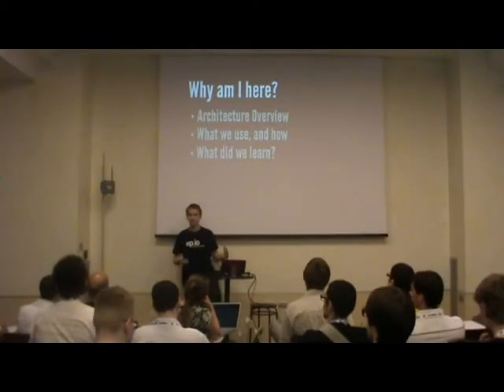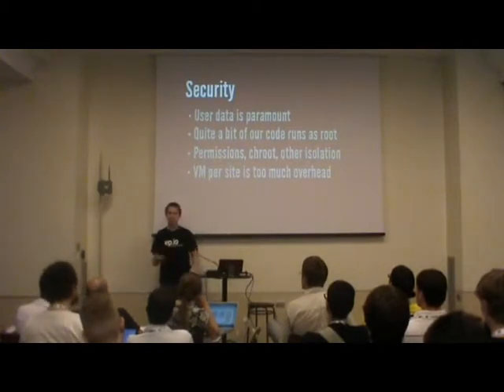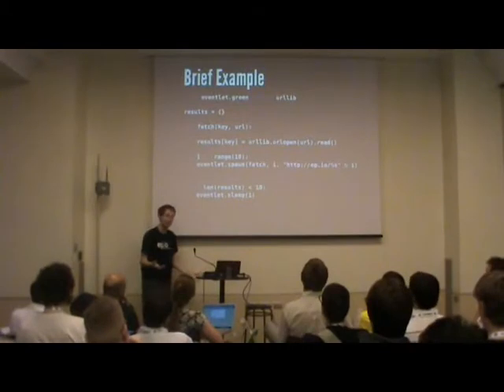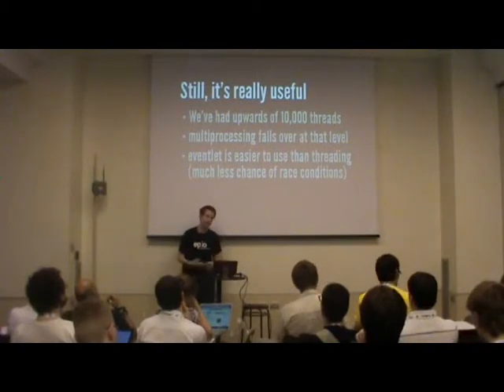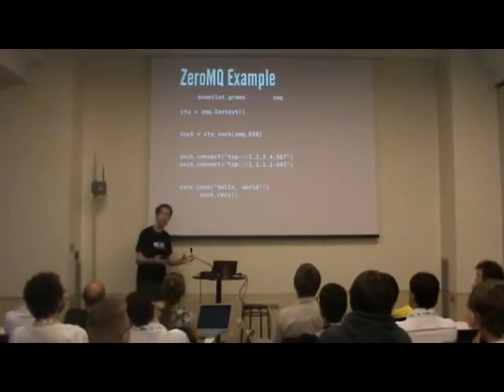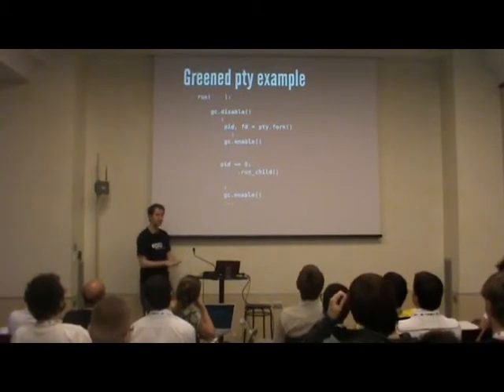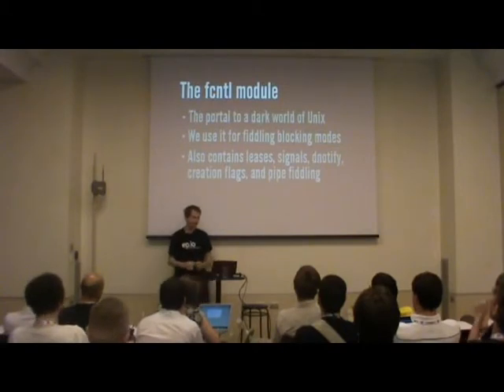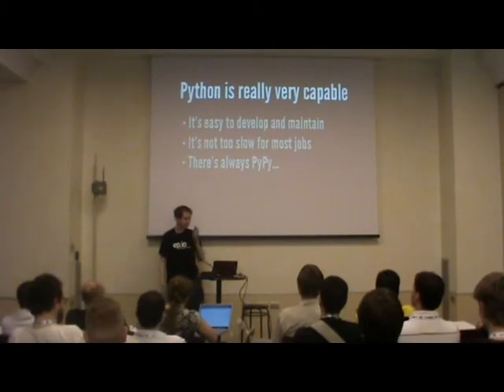Building a hosting platform with Python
[EuroPython 2011] Andrew Godwin - 20 June 2011 in "Track Lasagne"